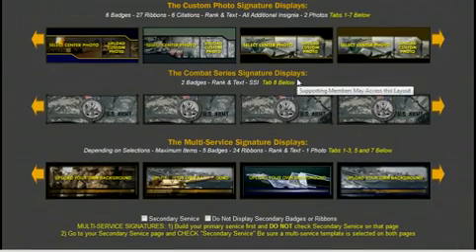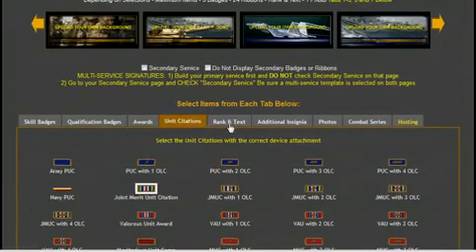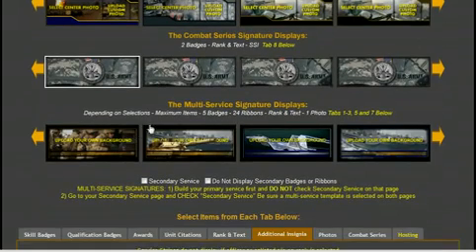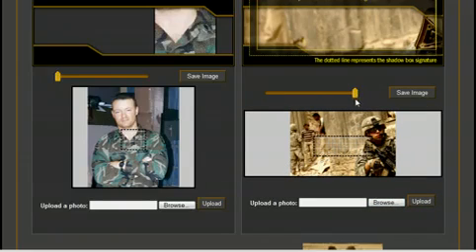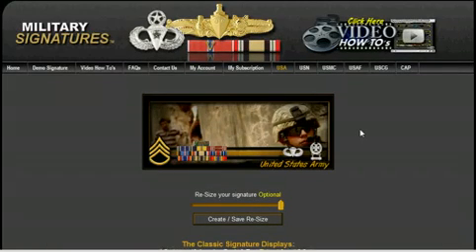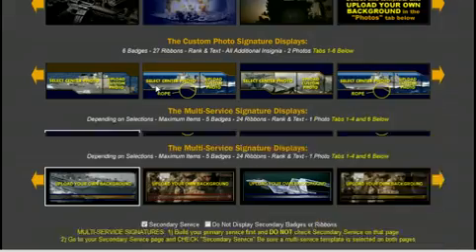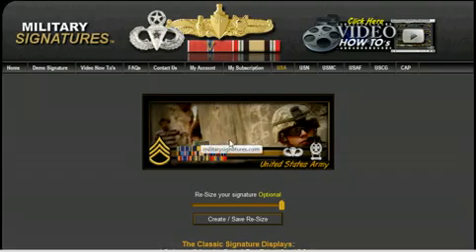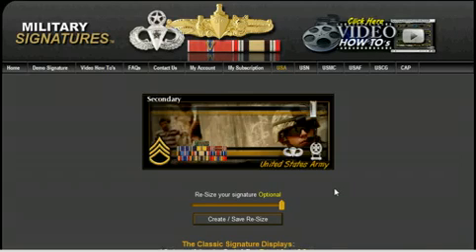militarysignatures com Signature Builder Overview